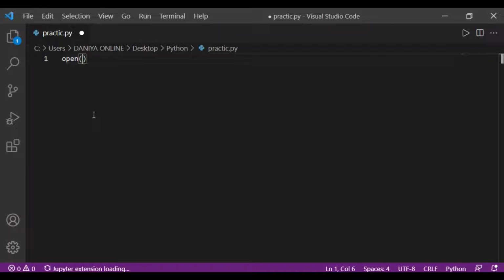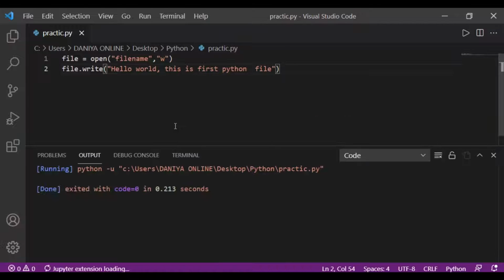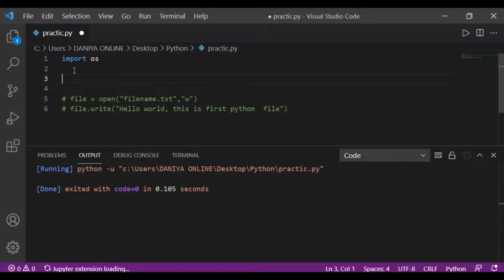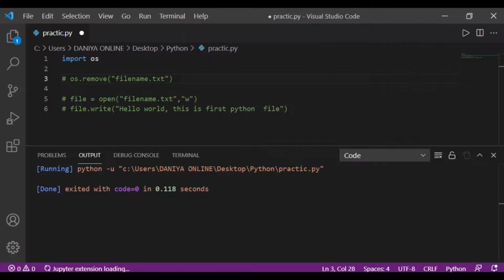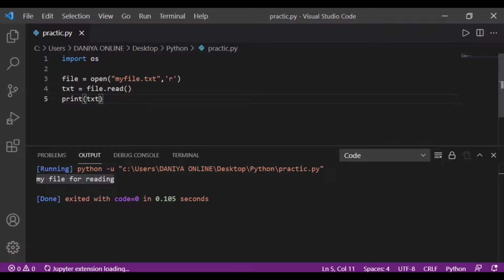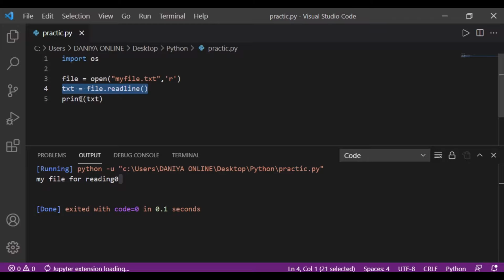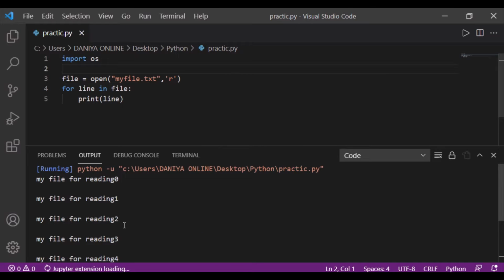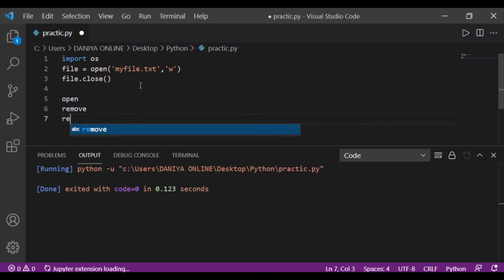File handling in python | web development | programing language.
how to save the data in memory , using python,
i have made a program to demonstrate the use of file handling in python